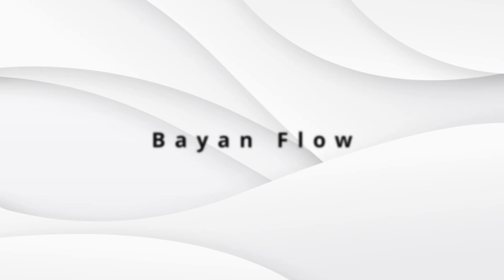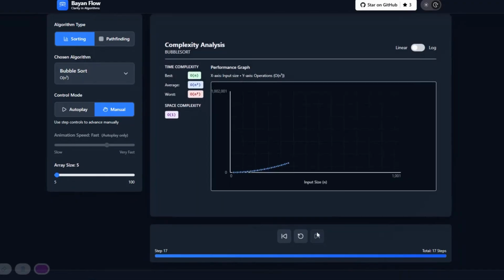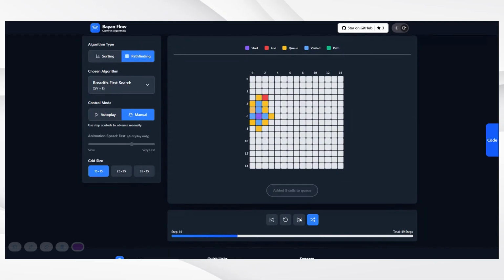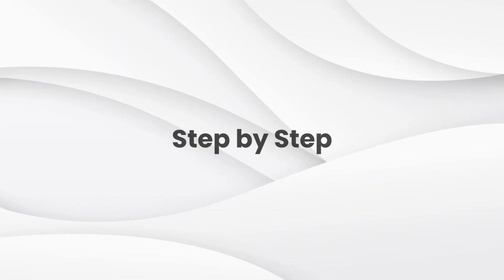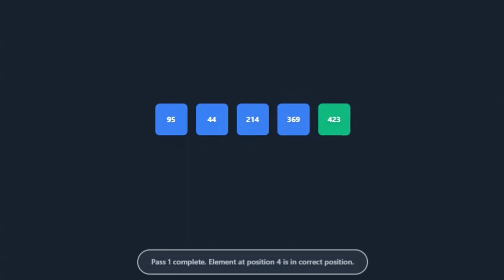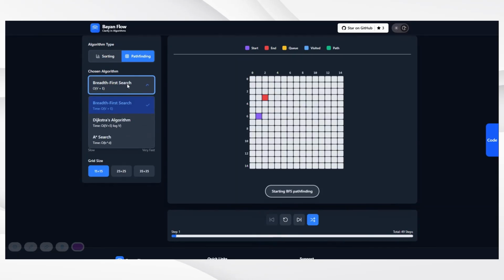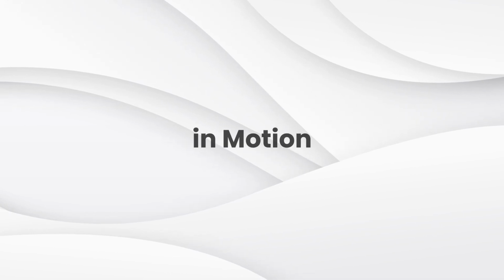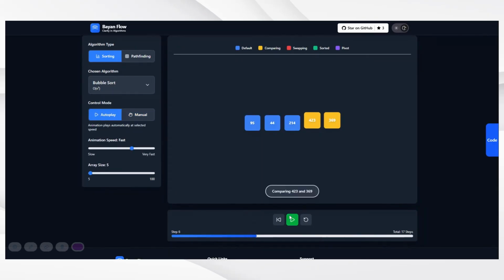See Algorithms Come Alive in Real Time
Meet Bayan Flow 0.1.0
An interactive playground that lets you see algorithms in motion, not just read about them.

Watch arrays reorder, grids light up, and pathfinding (Dijkstra, A*) trace the shortest route step by step.
Toggle manual mode to inspect every operation or autoplay and watch the whole logic unfold. Includes live complexity feedback and runnable Python examples.

Features :
- Real-time visualizations for sorting (Bubble, Merge, Quick, etc.)
- Pathfinding demos: BFS, Dijkstra, A* with step-by-step view
- Manual mode for single-step debugging + autoplay for demos
- Live complexity insights (time/space) and inline Python examples
- Clean, responsive UI focused on learning

Students, devs, teachers, interview prep, and anyone who wants a clearer mental model of how algorithms work.

Use it free, currently available for learners, developers, and educators.